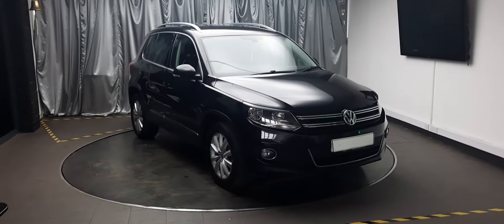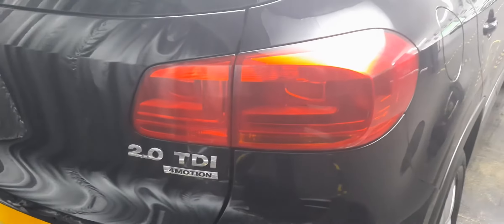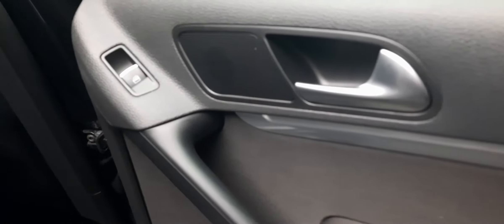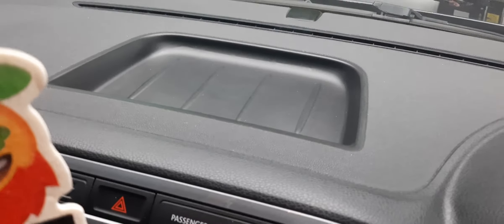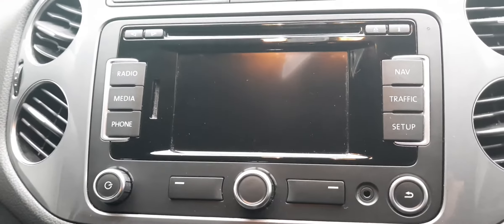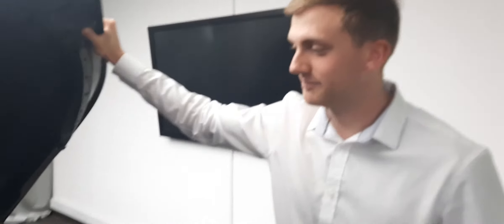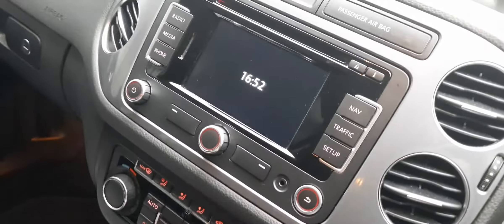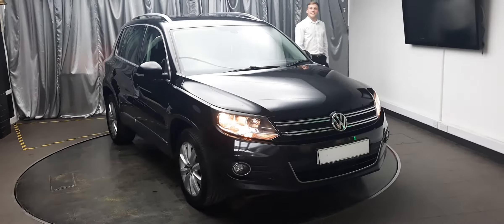2014 VOLKSWAGEN TIGUAN 2.0 TDI BLUEMOTION TECH 139BHP BL64NXR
Emerald House of Cars are excited to present this Volkswagen Tiguan in black, which we have been happy to acquire from one of our approved and trusted nationwide dealers.

The Tiguan comes loaded with additional features which include Air Conditioning, Automatic Headlights, Bluetooth Telephone Connectivity, Cruise Control, DAB Radio/CD, Dual Zone Climate Control, Electric Parking Brake with Auto Hold, Parking Assist, Parking Sensors, Rear Tinted Glass, Satellite Navigation, Steering Wheel Controls, Traction Control, Traffic Updates and USB Input.

Its mileage and previous owners have been verified and the buyer can expect to be met with a V5 registration certificate and valid MOT certificate.